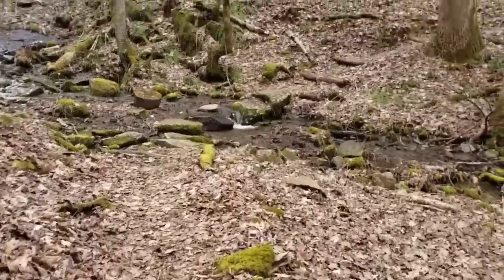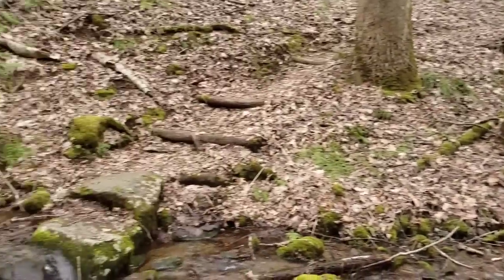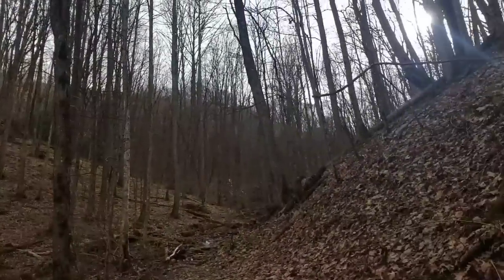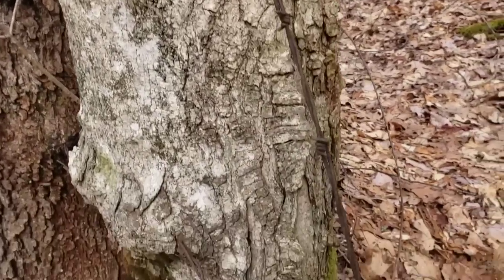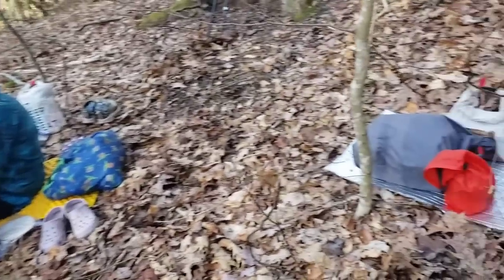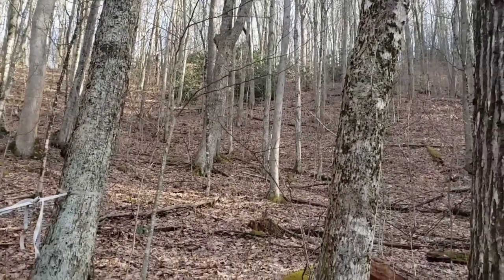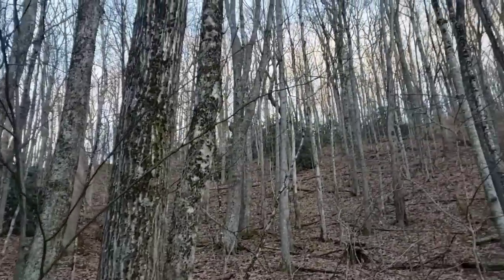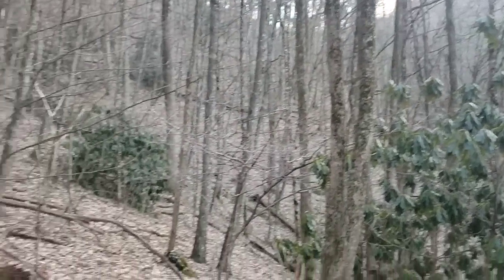Appalachian Trail 2023 - Day 36